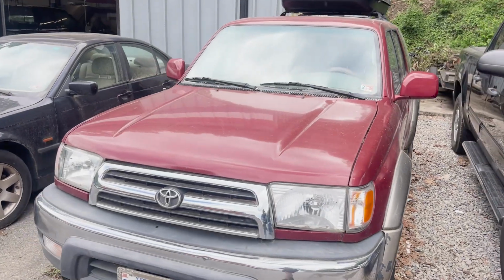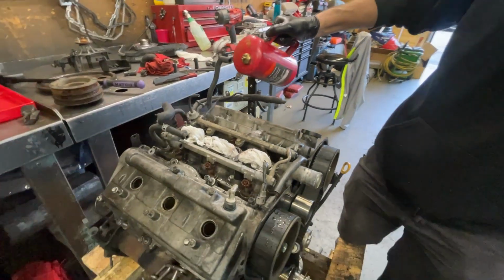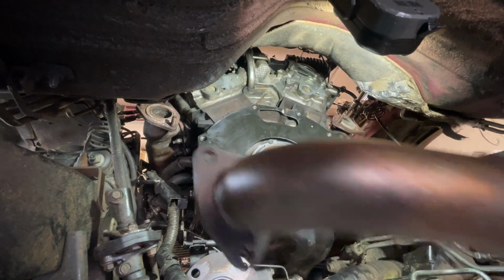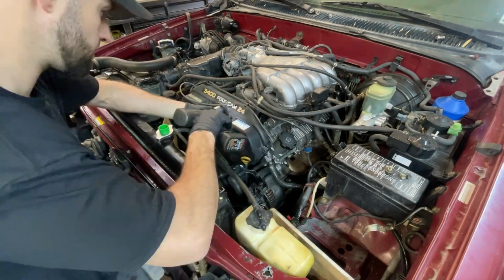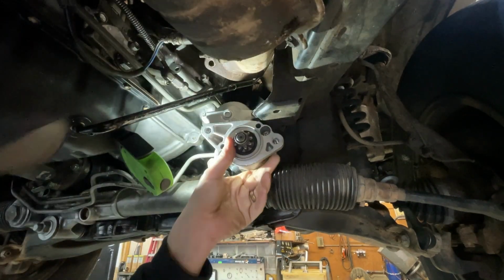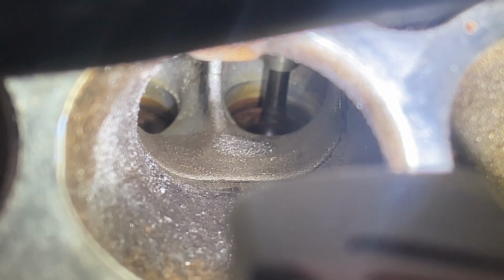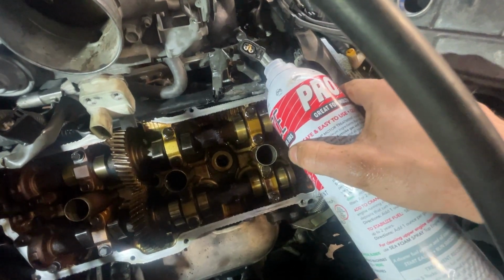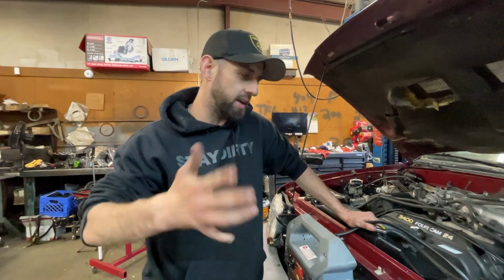Everything that went WRONG restoring this old Toyota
Amazon Store Front